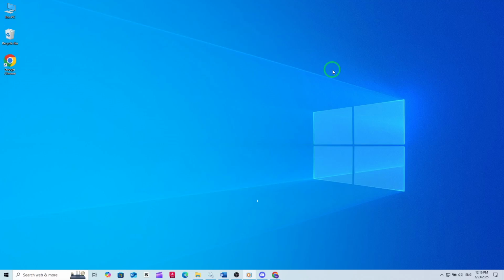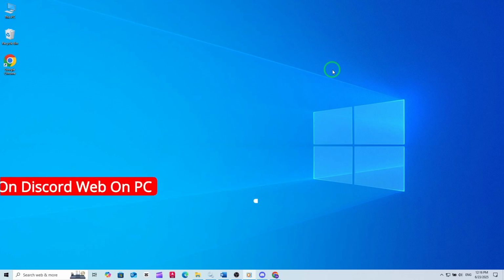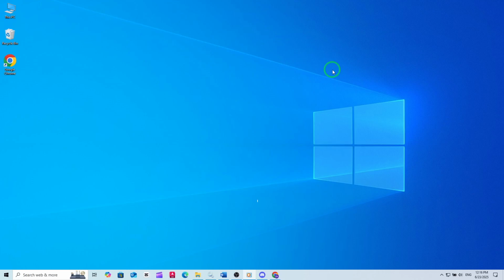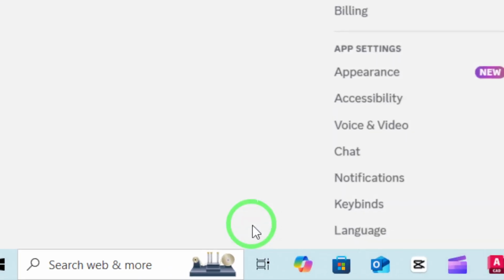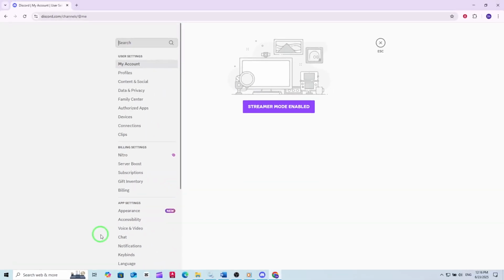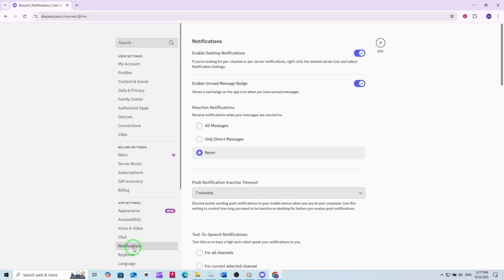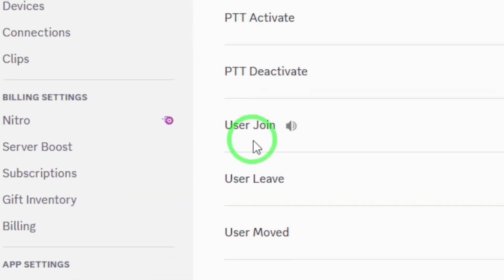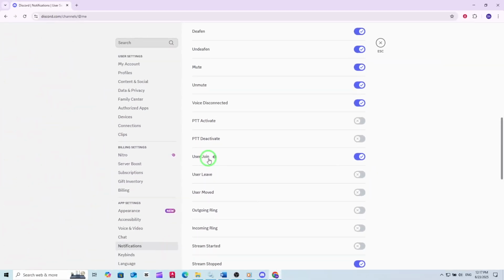How To Enable Notifications Sounds For User Join On Discord Web On PC (New Update)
Learn how to enable notification sounds for user join events on Discord web using your PC. Stay updated with Discord's latest features and never miss when someone joins your server.

1. Open Discord from your browser

2. Click on the Gear icon, at the bottom left corner

3. Enter to Notifications

4. Under Sounds, enable User Join-
Timeline:
00:00 Start
00:12 How to do it
01:05 End